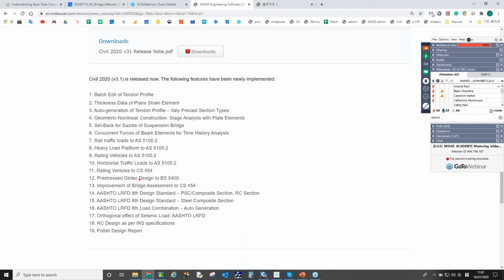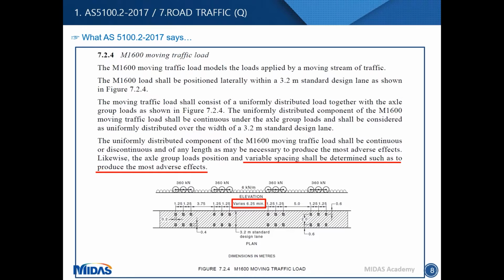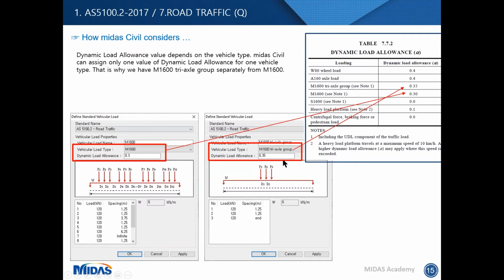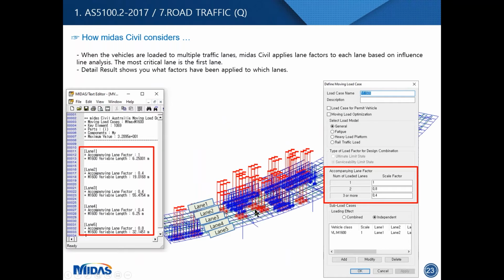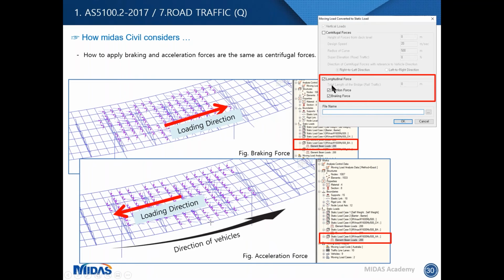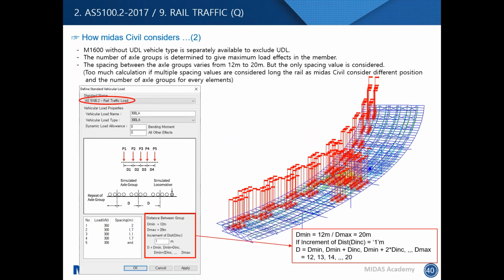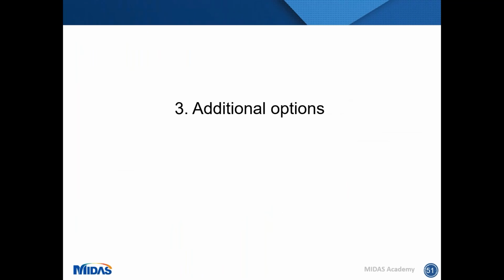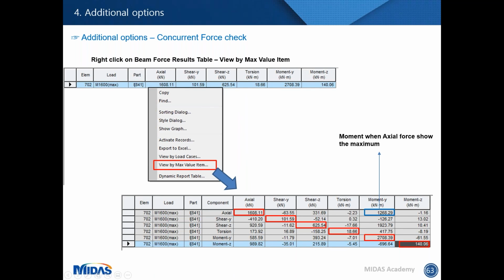Australian Traffic Load Update: HLP, Rail, And Rating |Moving Load|AS Code